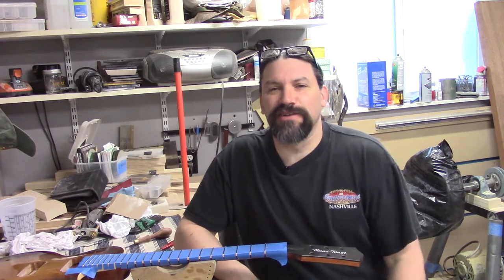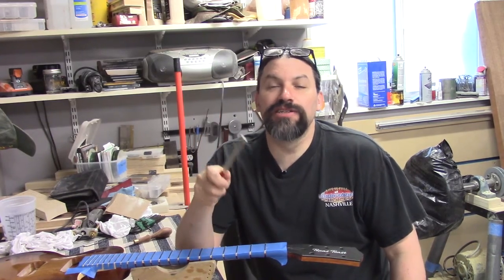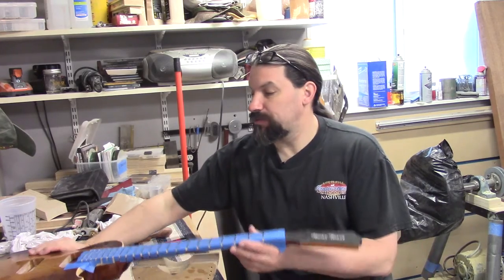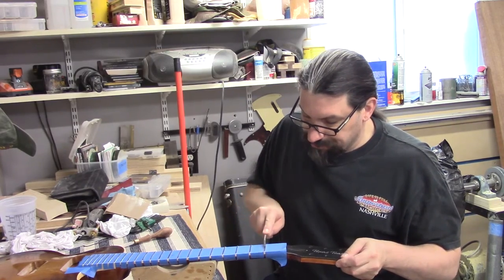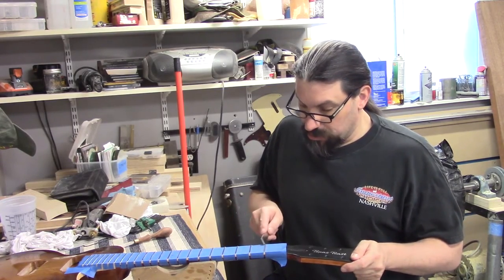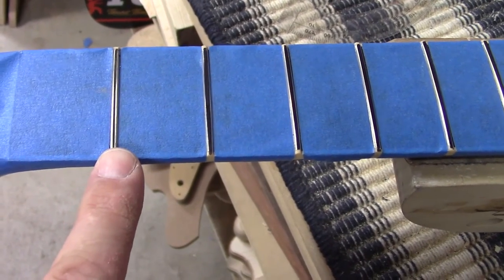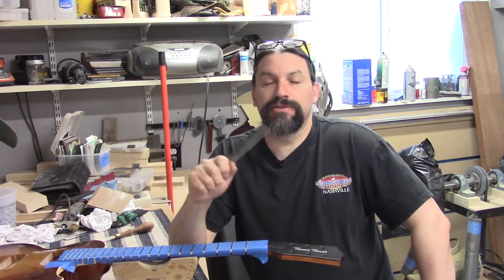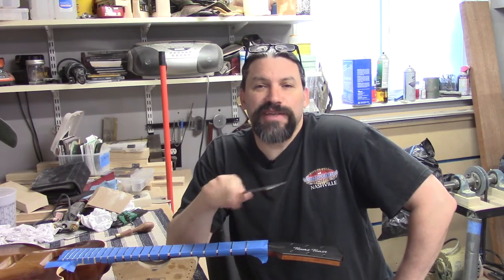Z File... The Funny Looking Fret File That Is All Business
You ever wonder about some of the tools they sell at Stewart MacDonald?
This review of a fret dressing file that looks a little strange at first but I’ll be damned if it doesn’t work like a charm.
Super Artwork: Paul Shellooe